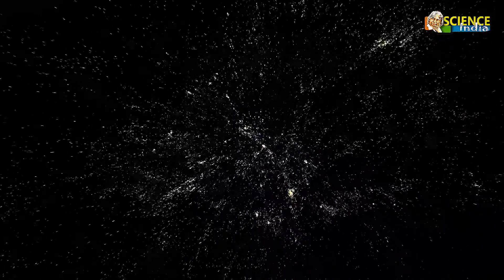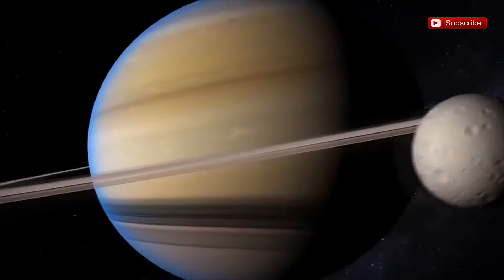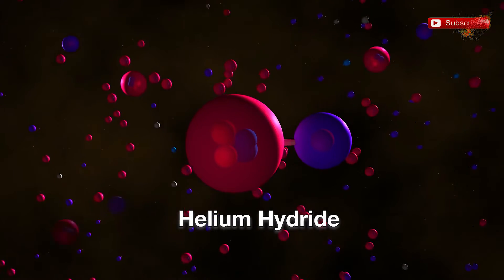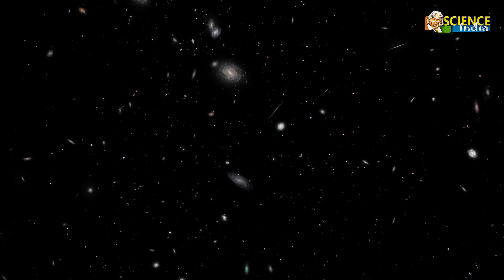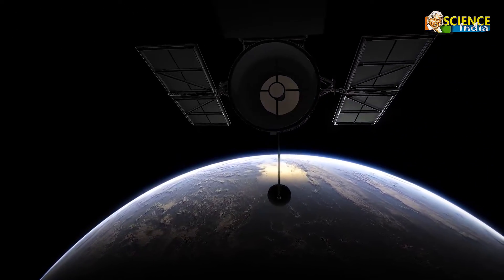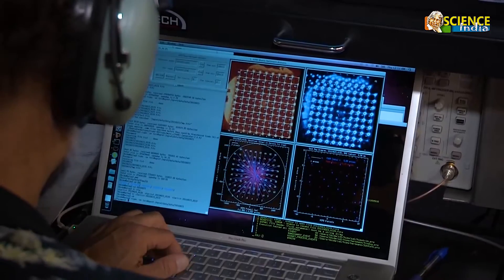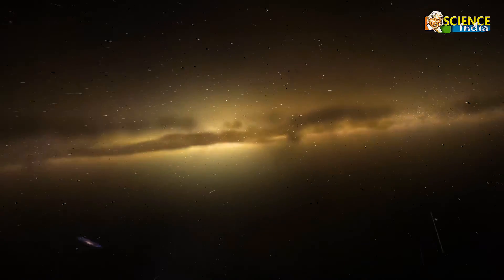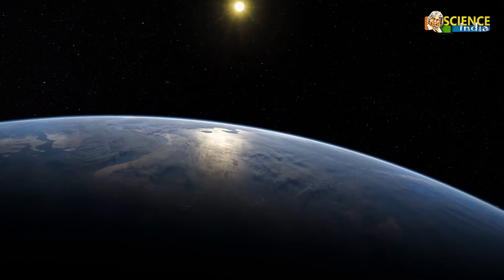Space मे पहली बार Helium-Hydride नामक प्रथम Molecule की खोज || Complete information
Dr. ANKUR VICHITRA
SCIENCE INDIA